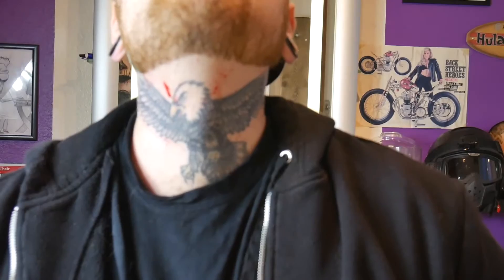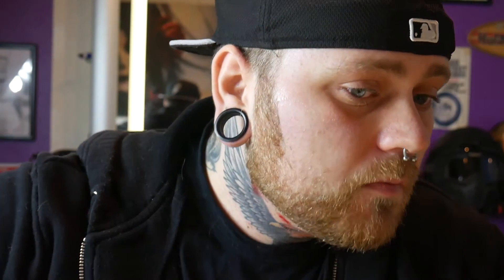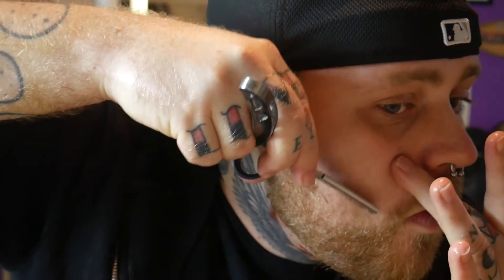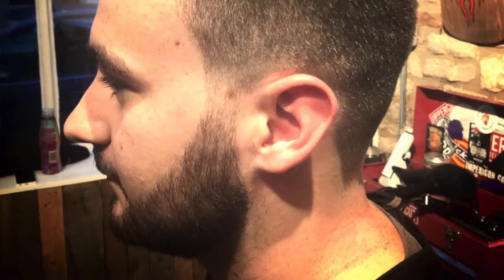HOW I SHAPE UP MY BEARD WITH A CUT THROAT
Needed a shave, thought id share that with you!